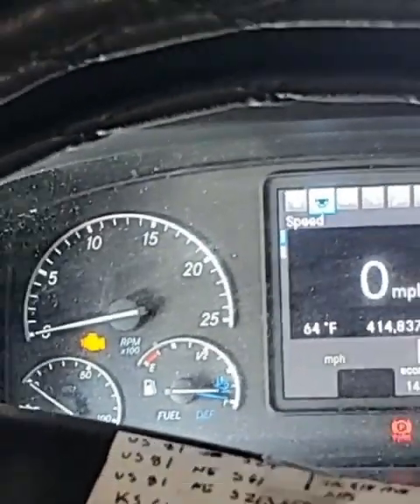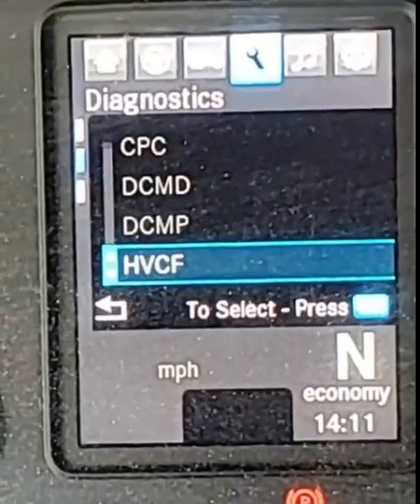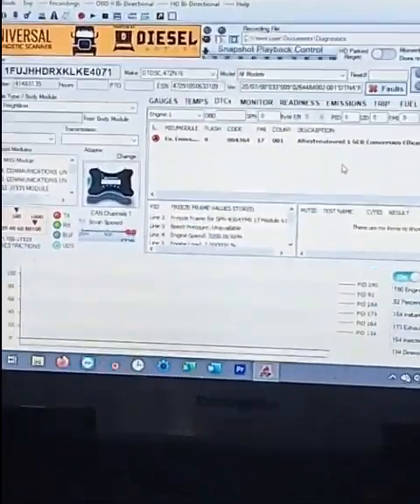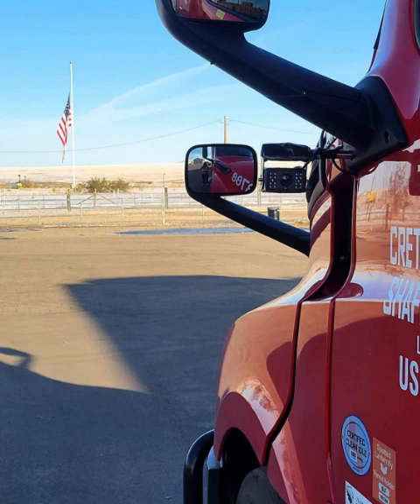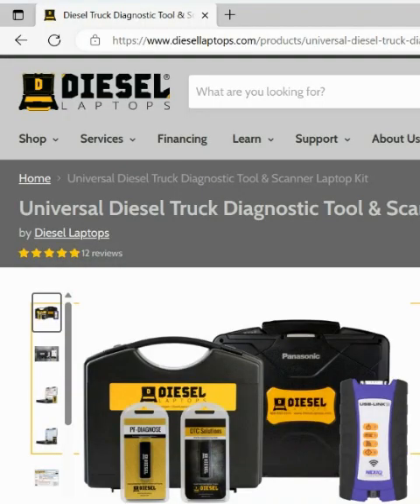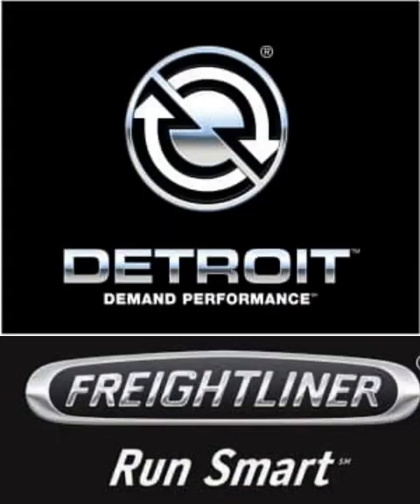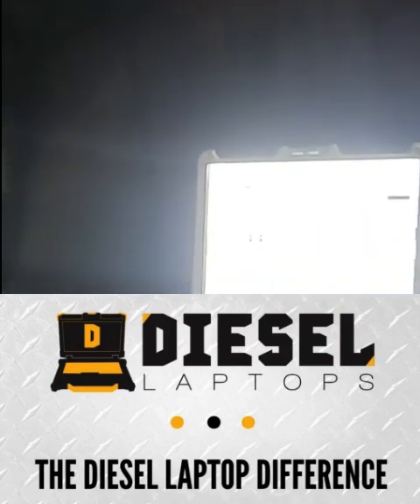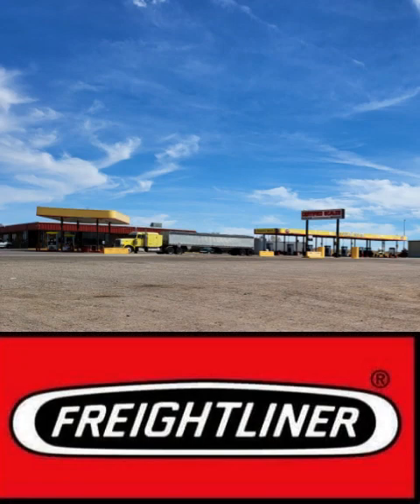Freightliner Cascadia SPN 4364 FMI 17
2019 Freightliner Cascadia DD15

Initial diagnostic and troubleshooting of intermittent fault code SPN 4364 FMI 17 "Nox Sensor Valid but out of normal range."

Note: there is a software update that may or may not help resolve the issue.  Fault code appears randomly with no apparent reason nor solution.